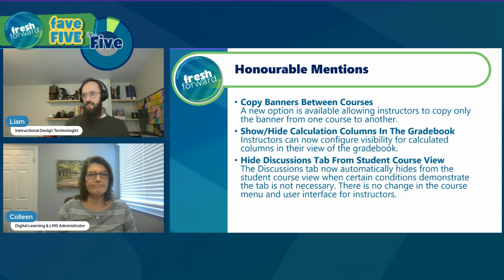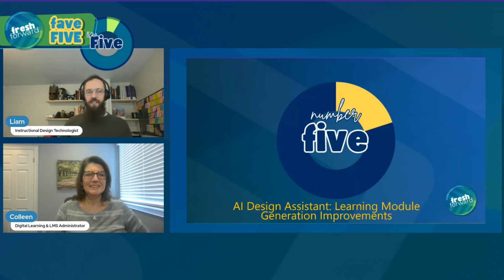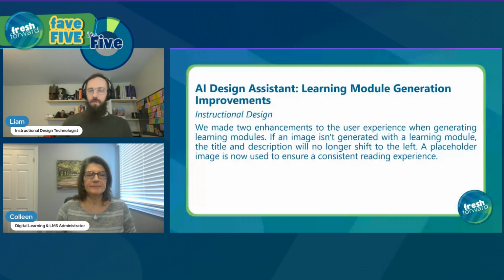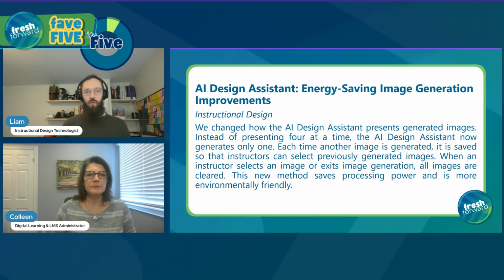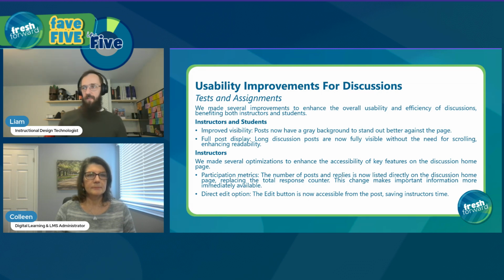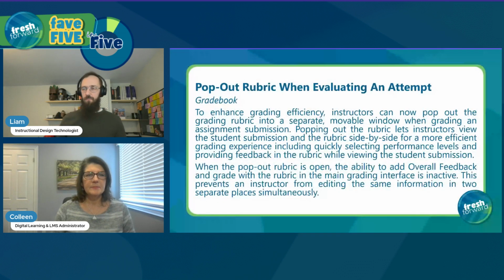F5i5 Ultra version 3900.112 (Mar 2025) - Ep 031 Fave Five in Five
Only have five minutes? Find out what we think will impact teaching and learning at Georgian College with the March 2025 update in Blackboard Ultra!

2:13 5️⃣ Learning Module Generation Improvements

2:41 4️⃣ Energy-Saving Image Generation Improvements

3:33 3️⃣ Release Conditions Panel: Due Dates Now Included

3:58 2️⃣ Usability Improvements for Discussions

4:17 1️⃣ Pop-Out Rubric